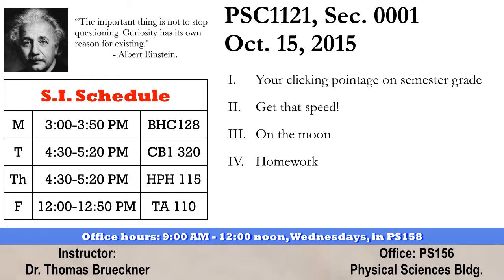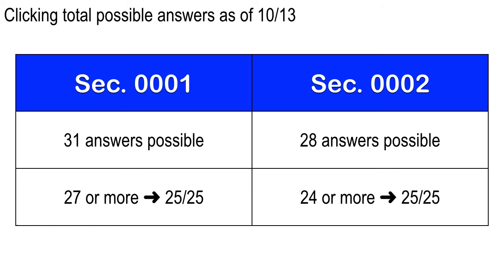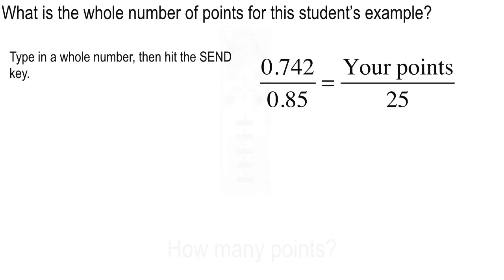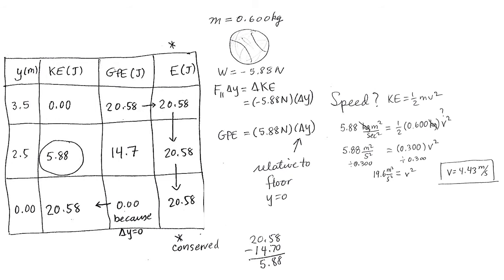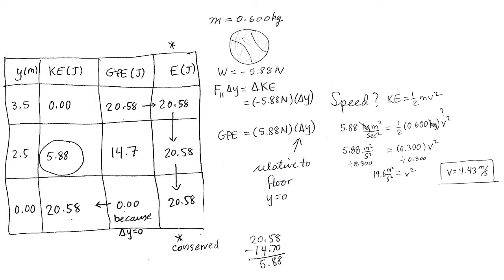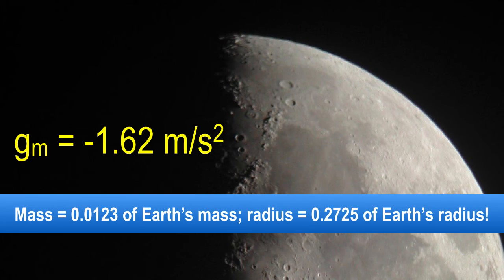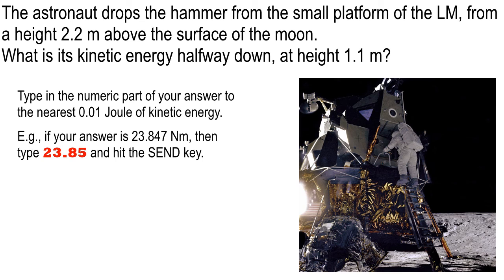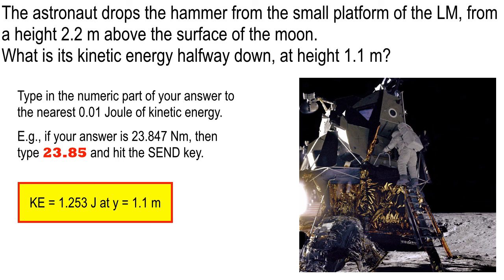Lecture 16, Oct. 15, 2015 10:30AM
Working out examples of free fall energies and speeds.